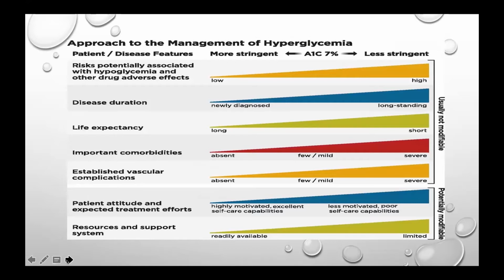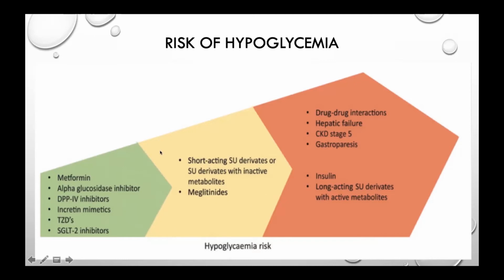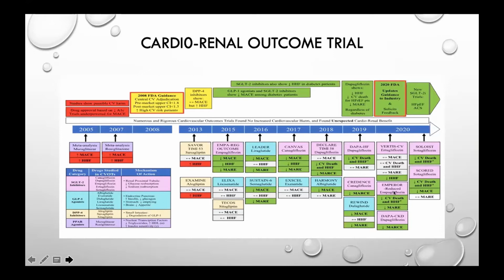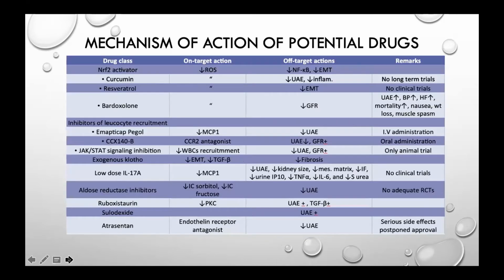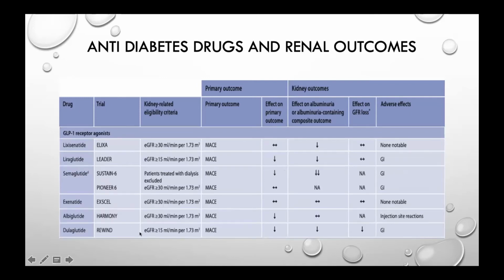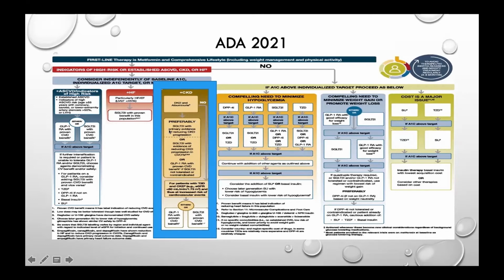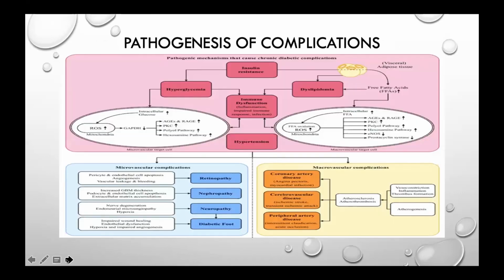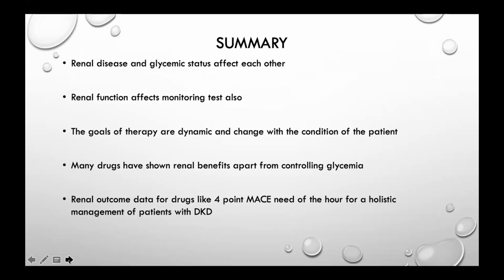Newer Vistas in Management of DKD - Endroconology Perspective- Dr. Saket Kant